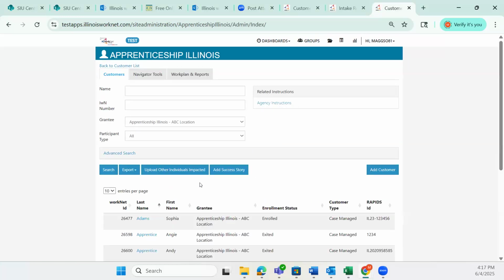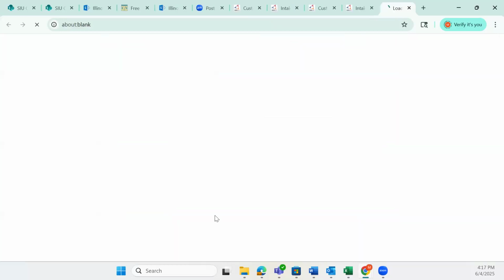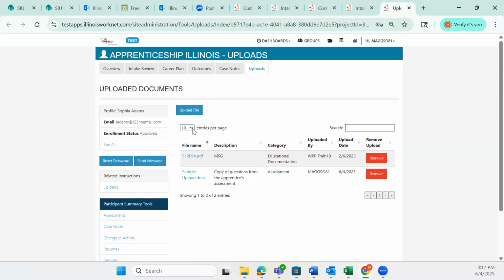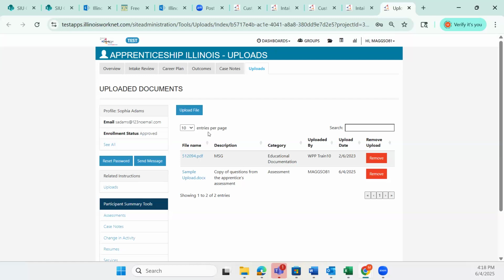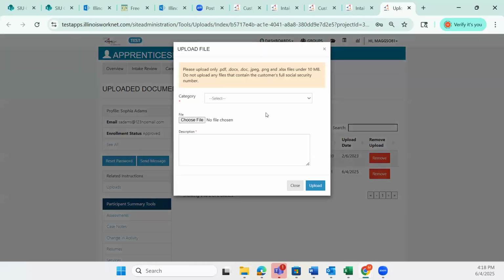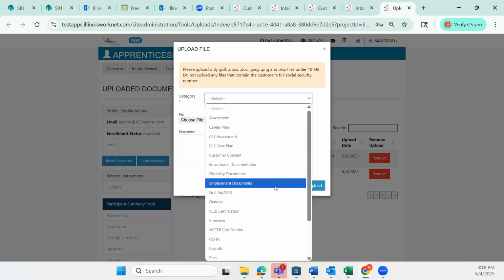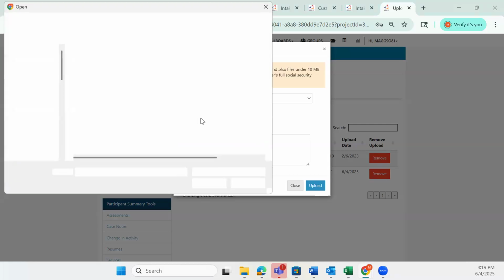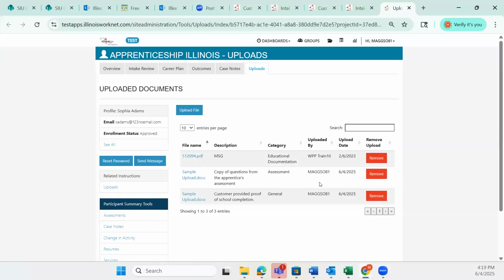Upload a Document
This tutorial video demonstrates how Apprenticeship Illinois grantees upload documents to an apprentice's profile in the Illinois workNet Customer Support Center.